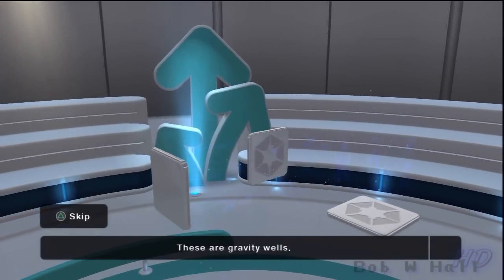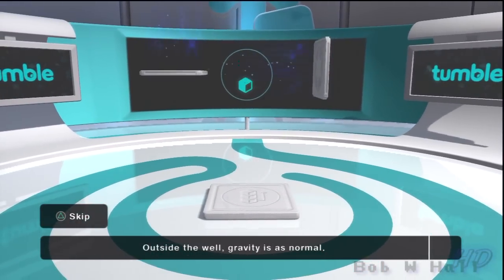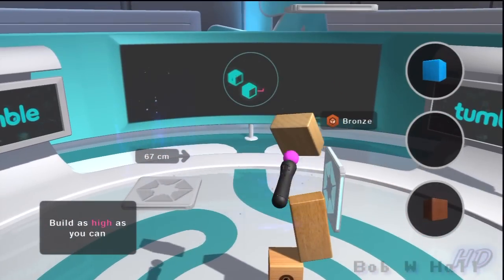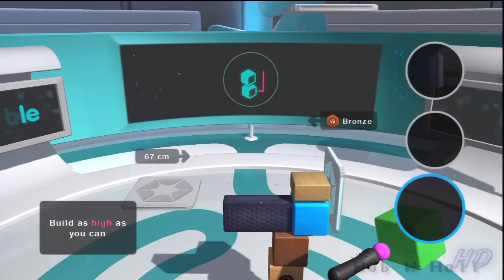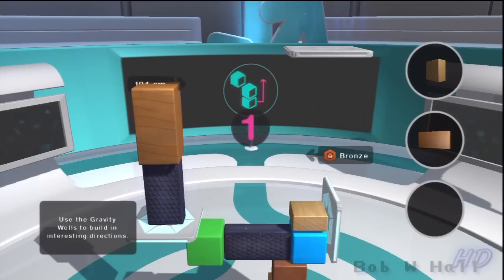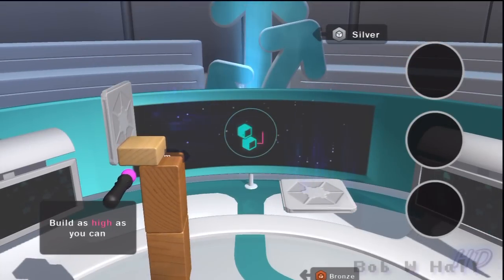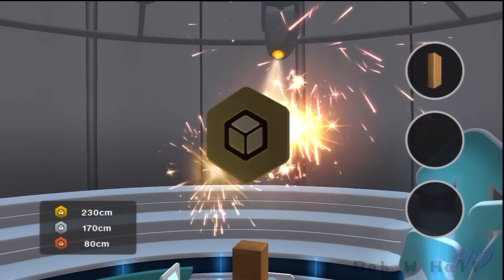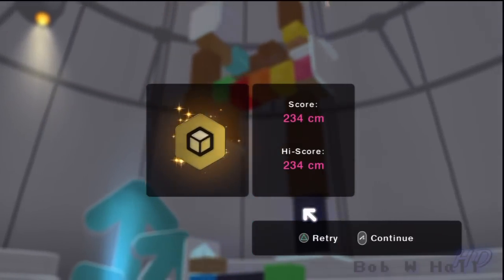Tumble: 11-1 Go Go Gravity